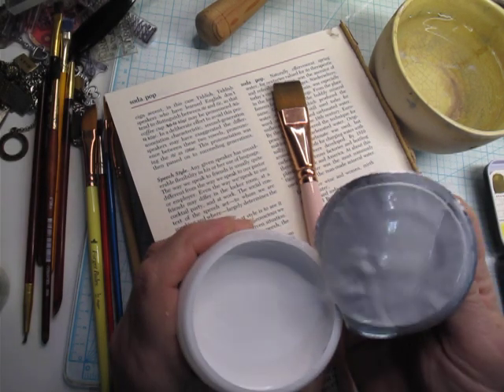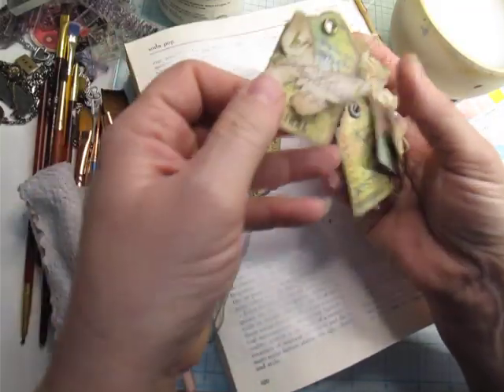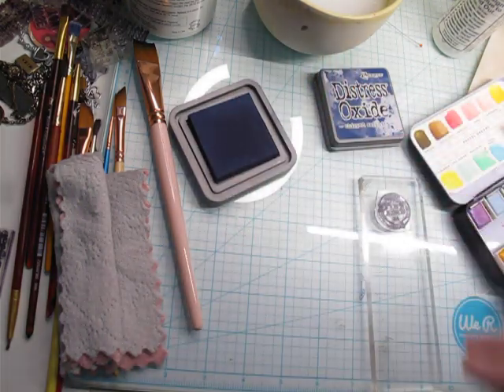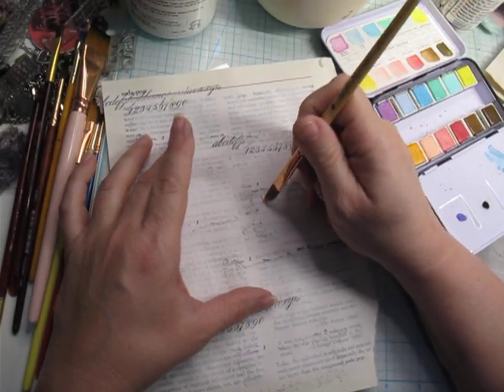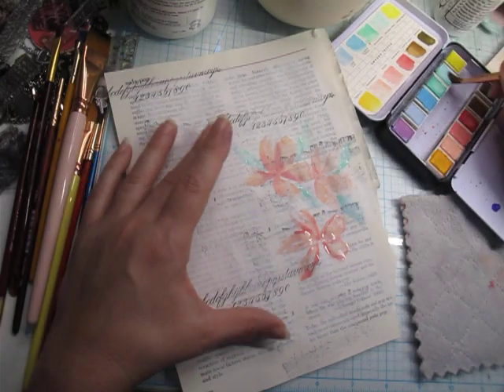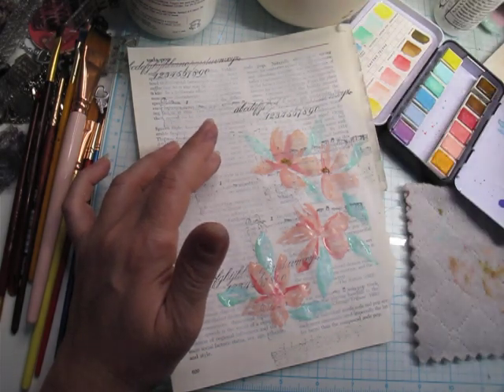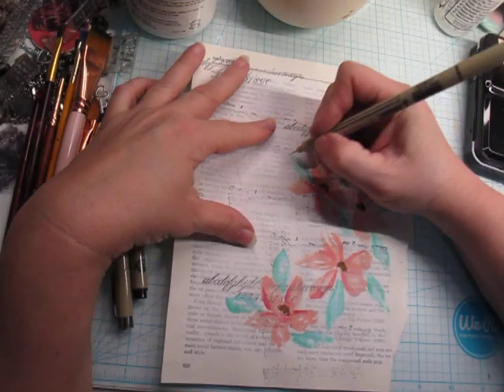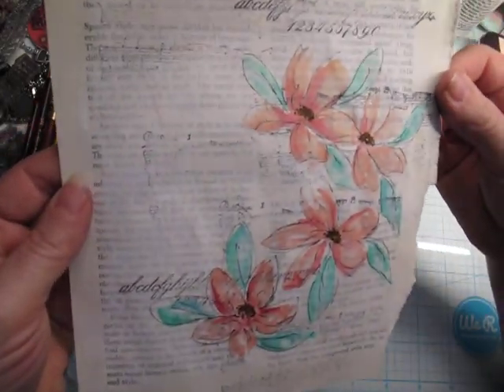Watercolor On Book Page???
It’s Wednesday!! Let’s break out that set of watercolors we have crammed in the back of our drawers and see what we can make! If you’re anything like me, you may find watercolor a bit intimidating as you try to figure out how to make the marks on the paper look the way you want them. The more we practice, as the song goes, “the better we’ll be!” Let’s give it a go! It’s always more fun with a friend!

Interested in supporting my channel? I’ll be adding posts from time to time showing my current projects! I hope you’ll follow me there, too!

Tanya Duerksen
Alabaster, Al
35007